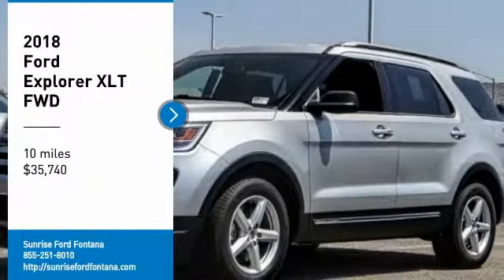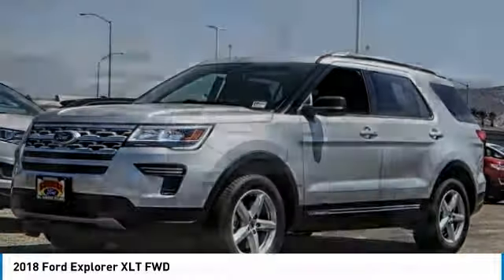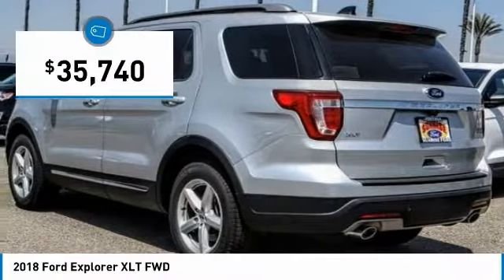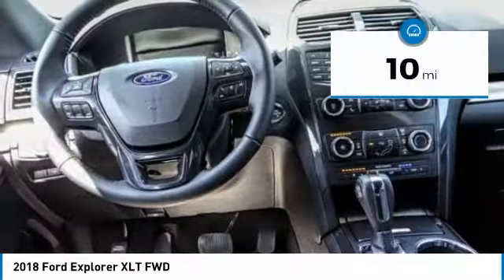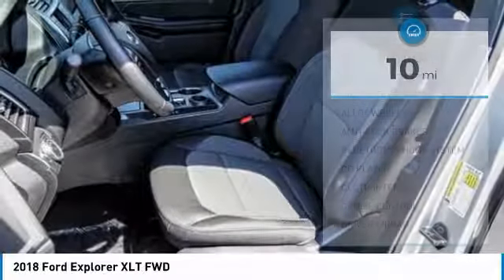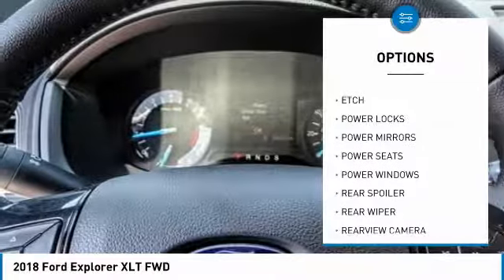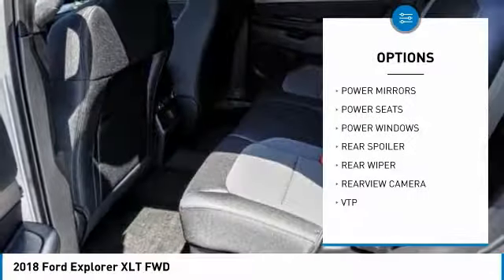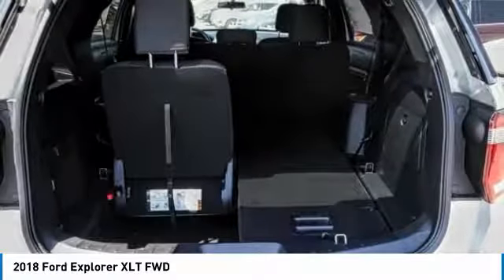2018 Ford Explorer Fontana, Chino, Norco, Moreno Valley, San Bernardino, CA FJ3398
2018 Ford Explorer XLT FWD

16005 VALLEY BLVD.

SUNRISE FORD FONTANA: PROUDLY SERVING FONTANA, CHINO, NORCO, MORENO VALLEY, SAN BERNARDINO, AND SURROUNDING SOUTHERN CALIFORNIA LOCATIONS. THIS INGOT SILVER 2018 Ford EXPLORER IS EQUIPPED WITH A ENGINE; 3.5L TI-VCT V6, AUTOMATIC TRANSMISSION, AND RECEIVES AN ESTIMATED 17 City/24 Hwy MPG. FONTANA, CA 92335. FONTANA, CA  CHINO, CA  NORCO, CA  MORENO VALLEY, CA  SAN BERNARDINO, CA 2018 Ford EXPLORER XLT FWD Stock #: FJ3398 | VIN: 1FM5K7D85JGC06394 | 2018 Ford Explorer XLT FWD Sunrise Ford Fontana